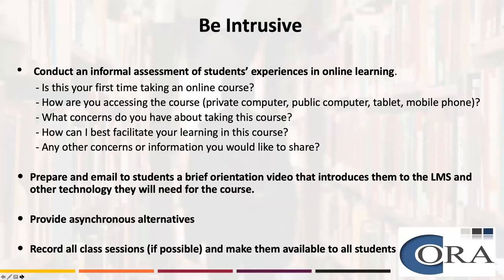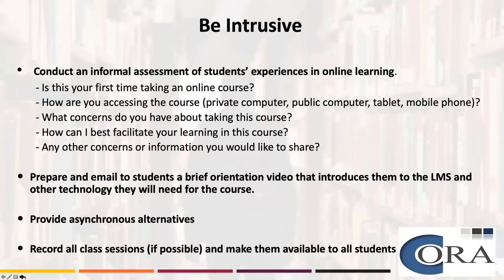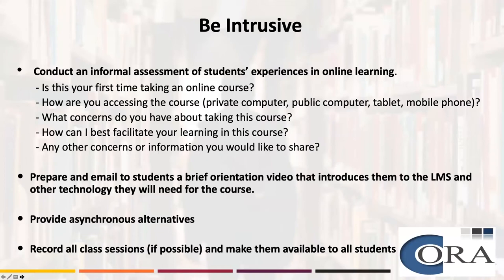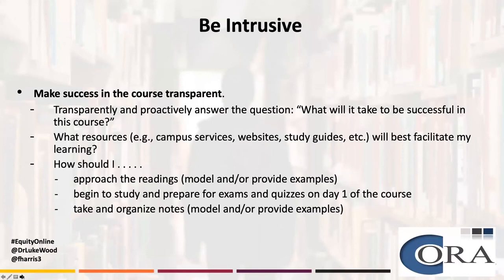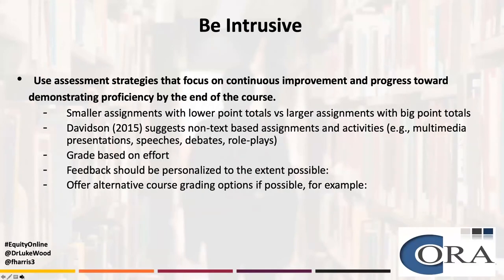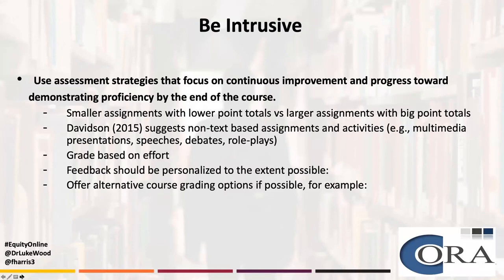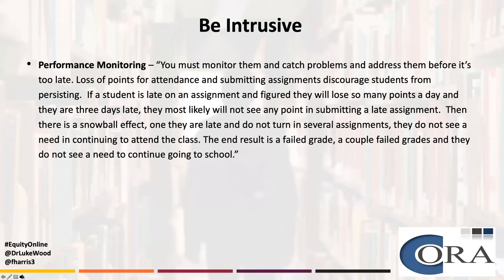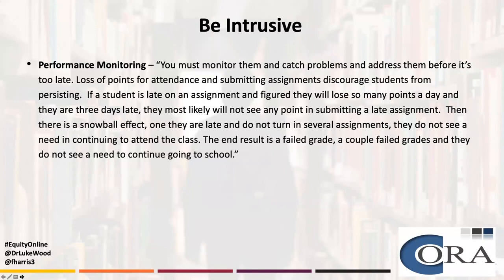CORA on Being Intrusive (1/5)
This recording was provided by the Center for Organizational Responsibility and Advancement (CORA), from their webinar of March 26th, 2020 featuring Dr. Luke Wood and Dr. Frank Harris entitled Employing Equity-Minded & Culturally-Affirming Teaching and Learning Practices in Virtual Learning Communities.

The unanticipated transition from face-to-face to online courses in response to COVID-19 presents a substantial challenge for many community college faculty, particularly those who have worked to create a teaching and learning environment that prioritizes equity and equity-mindedness. In this webinar, Drs. Frank Harris III and J. Luke Wood are presenting some salient trends and issues that complicate the experiences of diverse community college learners in online courses and propose equity-minded teaching and learning strategies for faculty teaching online courses. This webinar is free to the public and is hosted by the Center for Organizational Responsibility and Advancement (CORA).